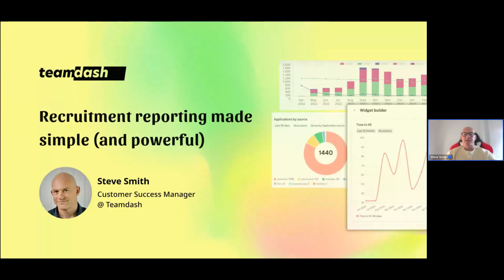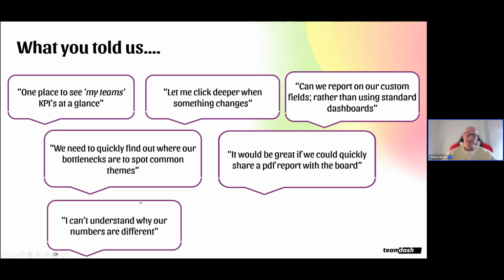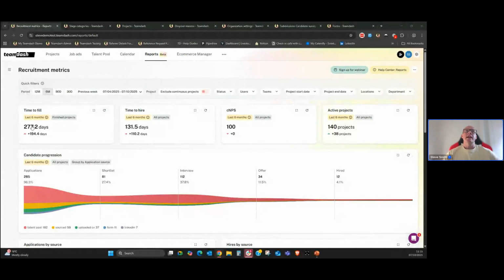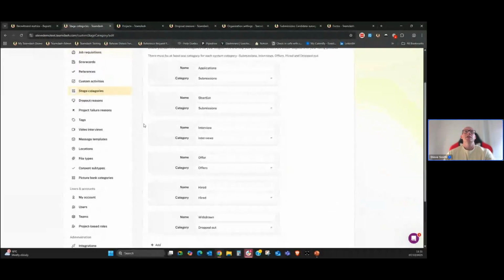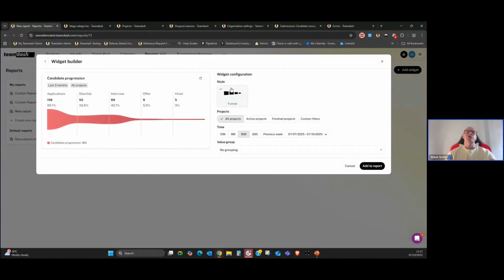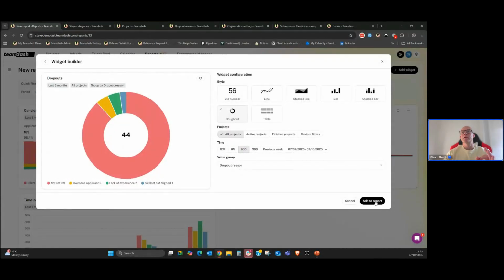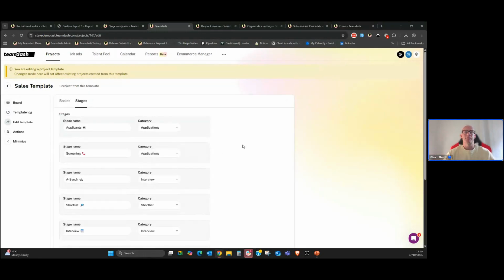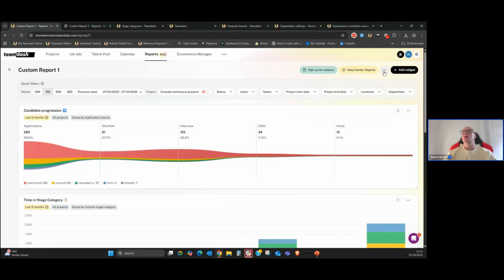Recruitment reporting made simple (and powerful) | Teamdash workshop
Recruitment reporting shouldn’t be complicated, it should help you see what’s really happening in your hiring process and make confident, data-driven decisions.

In this workshop replay, Teamdash’s Customer Success Manager Steve Smith walks you through our brand-new reporting functionality, rebuilt from the ground up to give recruiters more control, flexibility, and insight than ever before.

💡 In this session, you’ll learn how to:
- Build custom dashboards that reflect your workflow
- Drill into the details behind every number
- Identify bottlenecks and see where time is being spent
- Share visual reports with hiring managers and leadership
- Make smarter, faster decisions based on reliable data

Whether you’re a recruiter, Head of Talent, or HR leader, this session will show you how data can transform the way you hire and how Teamdash helps you do it effortlessly.

📊 Key features covered:
- Customisable dashboards and widgets
- Advanced filtering and real-time data
- PDF and Excel export options
- Reporting on custom fields
- Collaboration and sharing tools

Teamdash is AI-powered recruitment software that helps recruiters source, engage, and hire top talent fast. Loved by companies like Enefit, Tele2, Apollo Group, Euronics, and DPD.